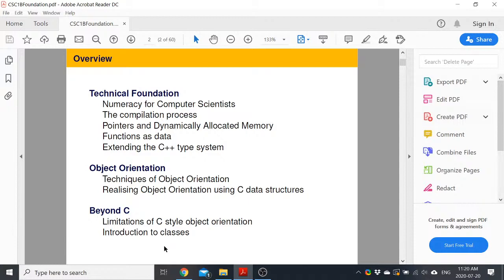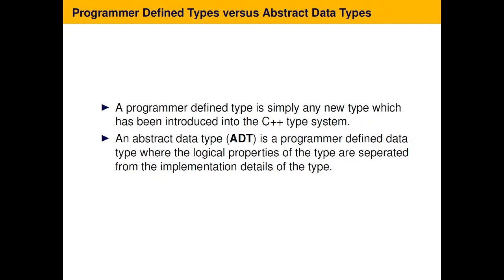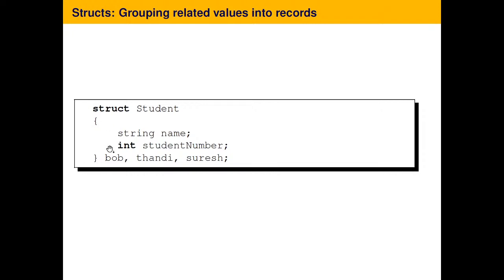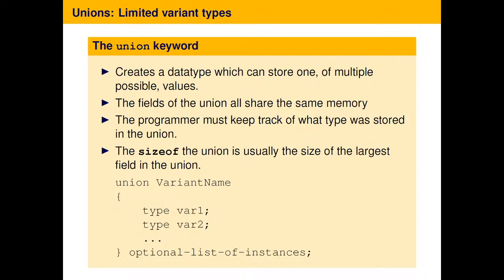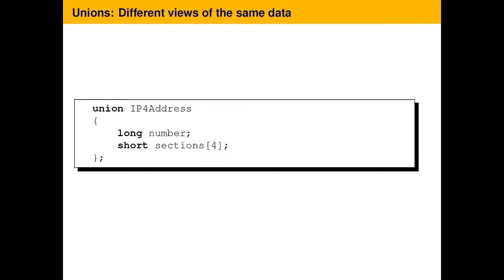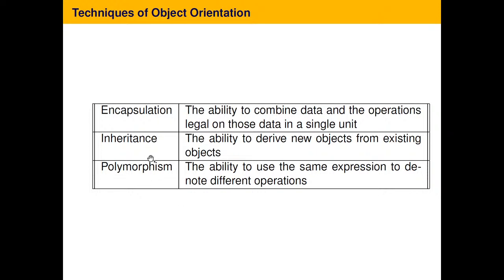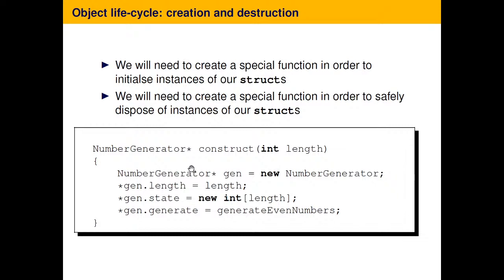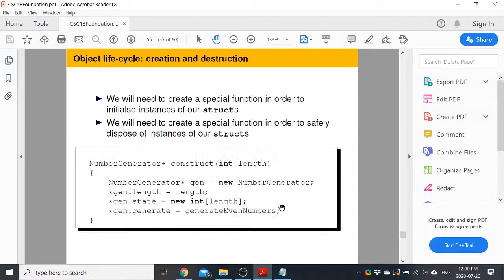Computer Science 1B Lecture 1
Revision of concepts from 1A related to 1B.
Abstract Data Types vs Programmer Defined Types
Intro to Pseudo Objects